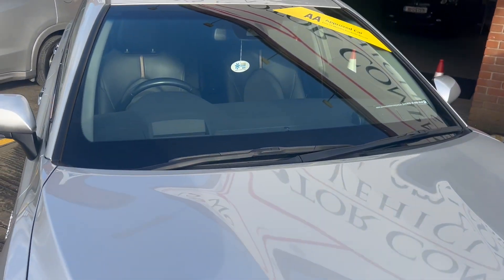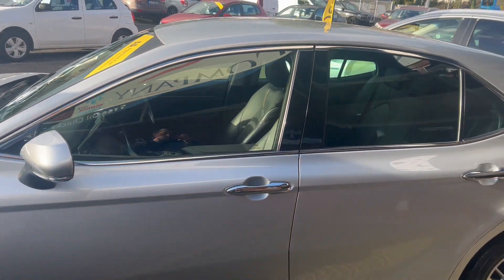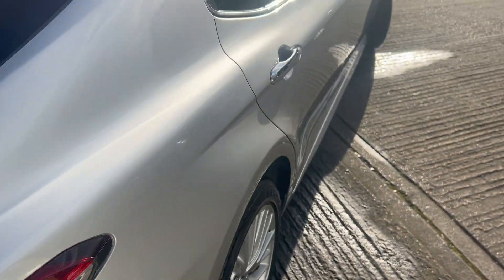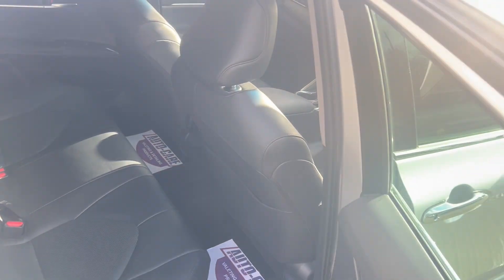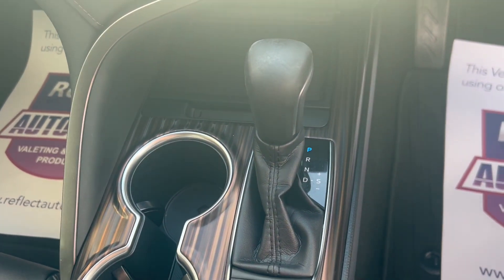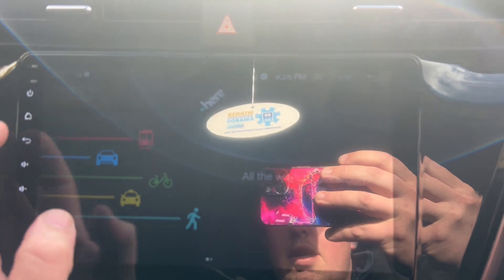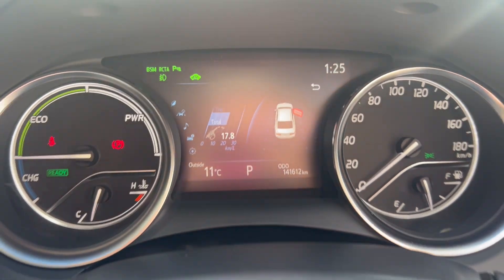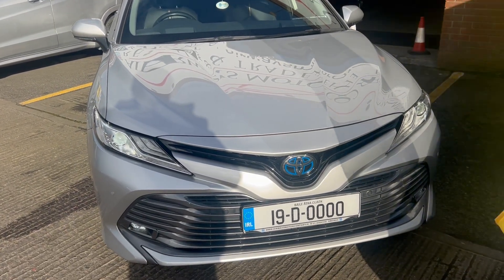2019 TOYOTA CAMRY